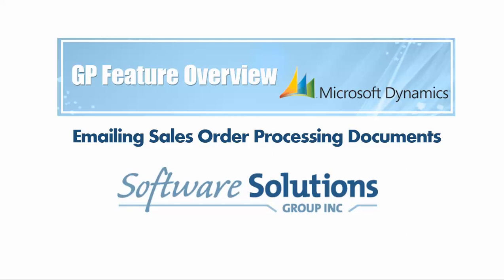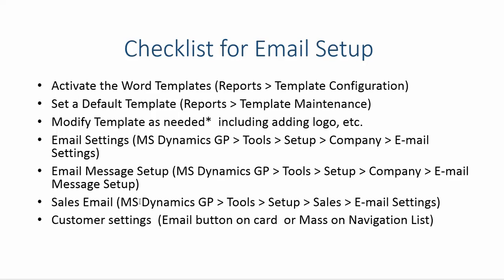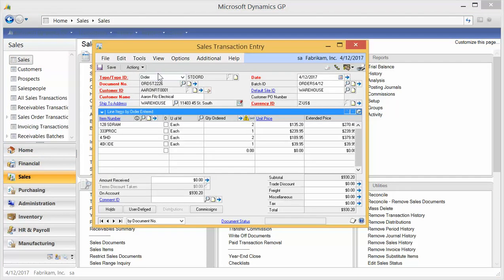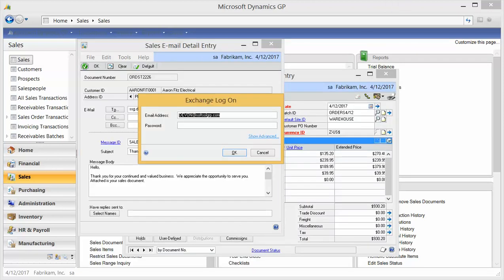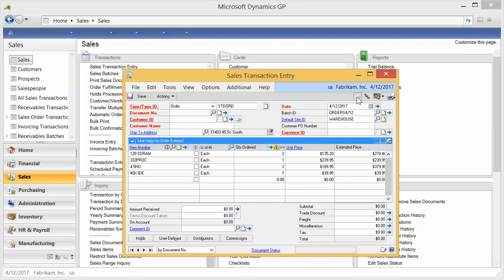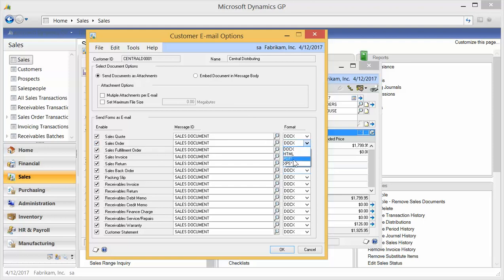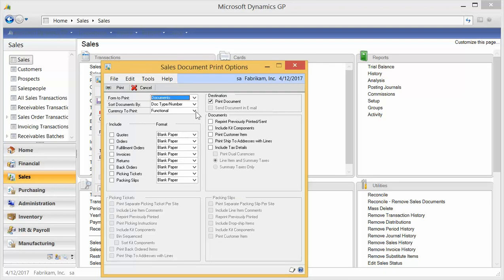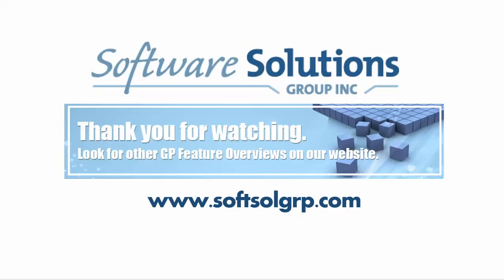GP Emailing Sales Order Documents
User guide on how to email Sales Order Processing Documents (Quotes, Order, Invoice, Returns) out of Microsoft Dynamics GP2010 & GP2013